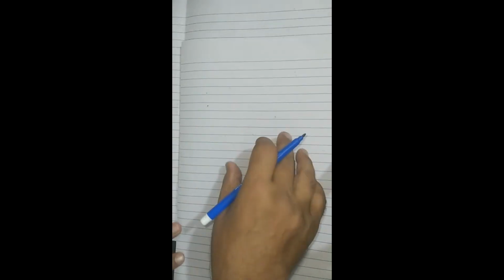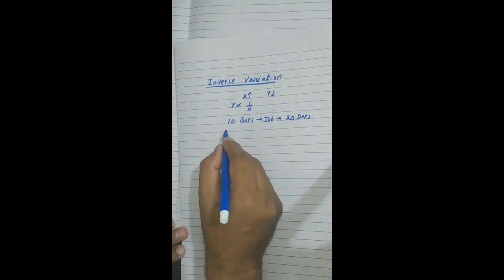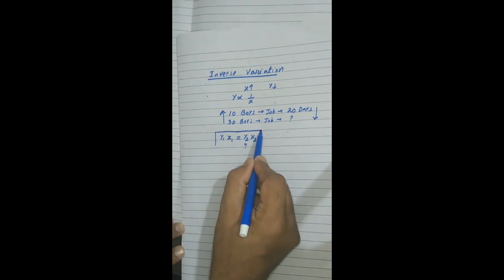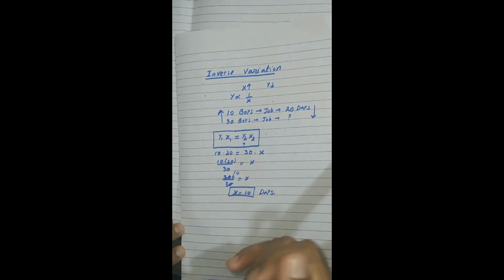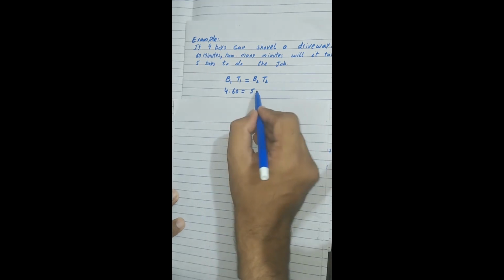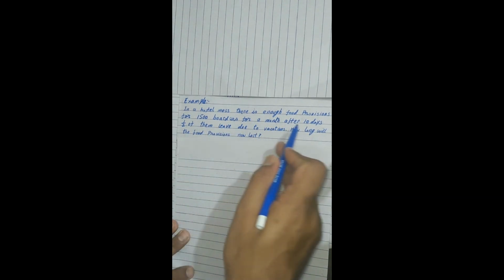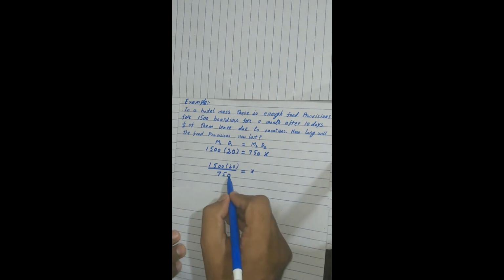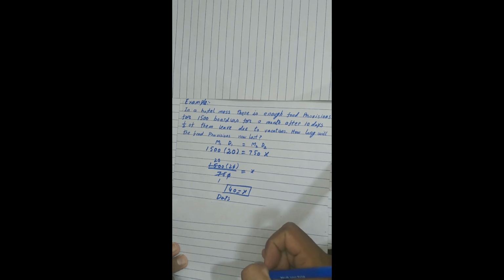Inverse Variation | Concept + Shortcut way In English